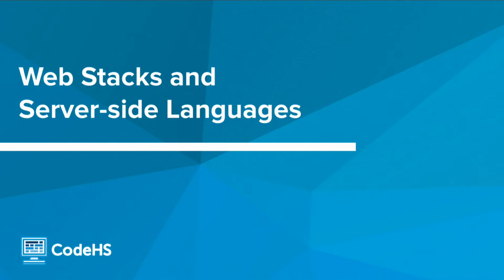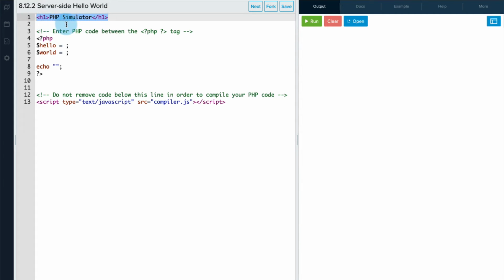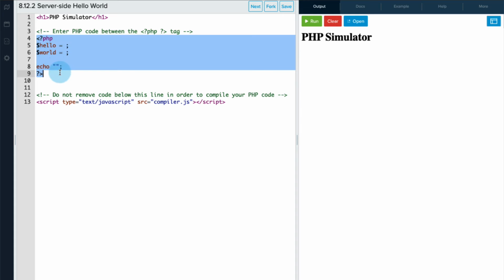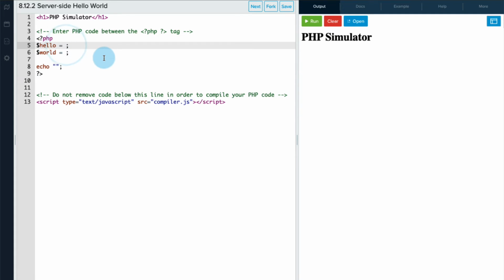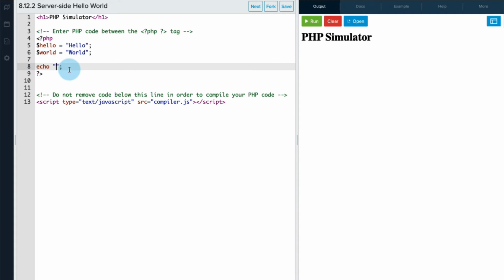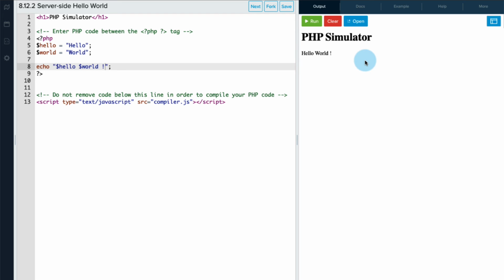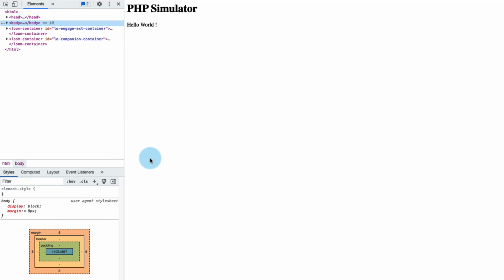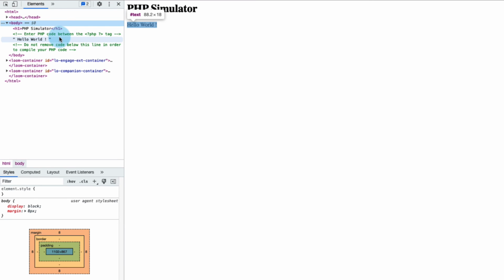Web Stacks & Server-side Languages - Live Coding